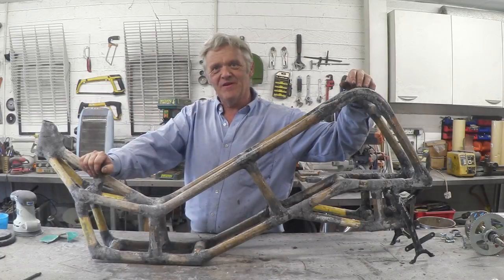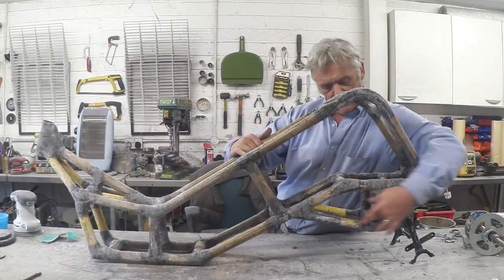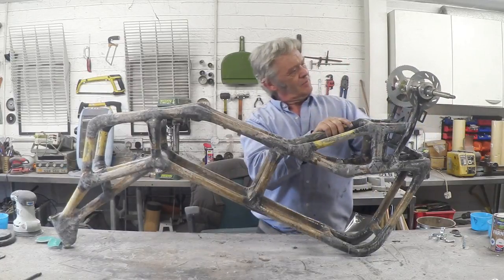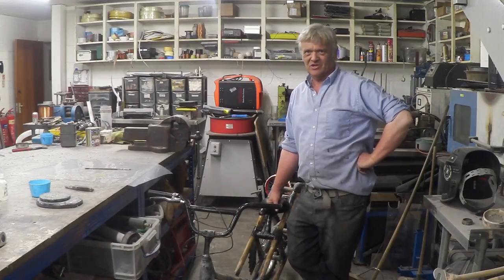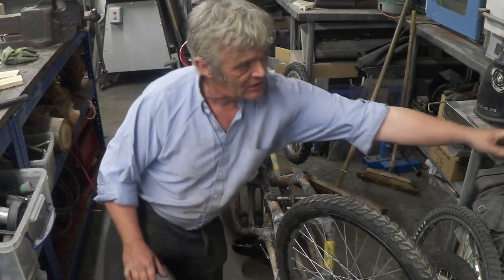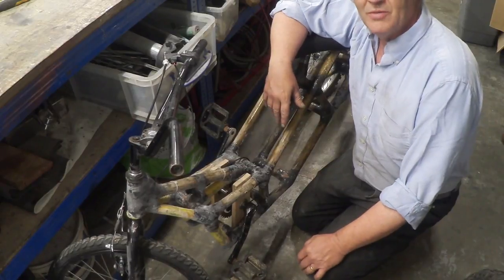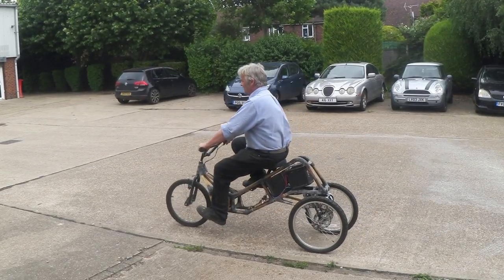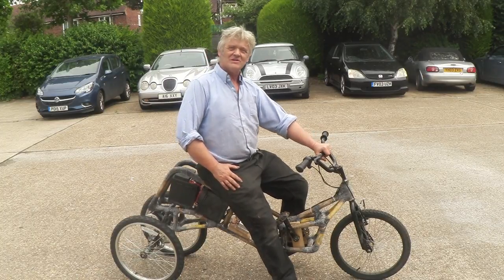1188 Finishing And Testing The Paper Trike